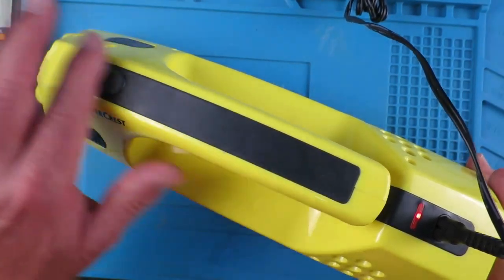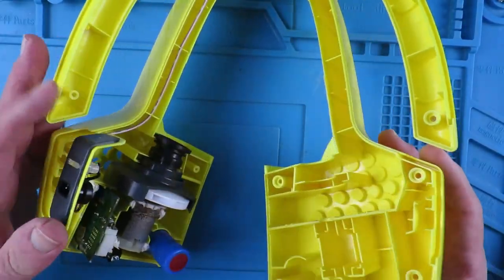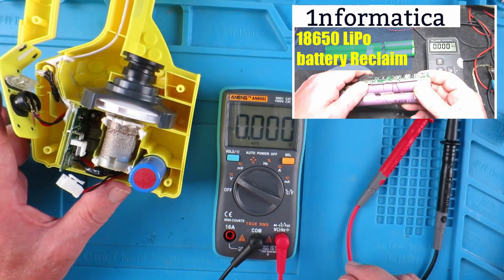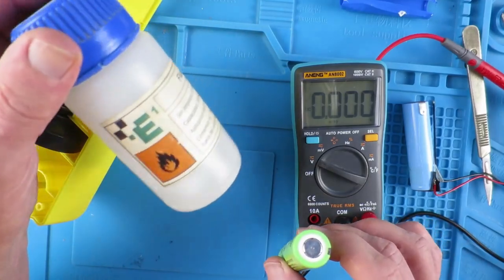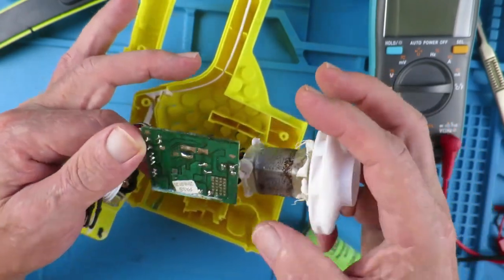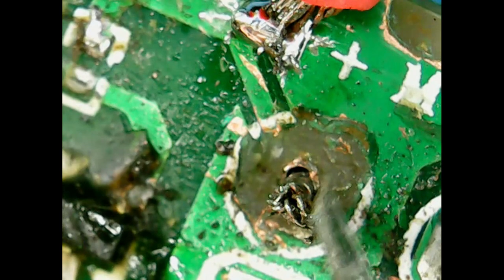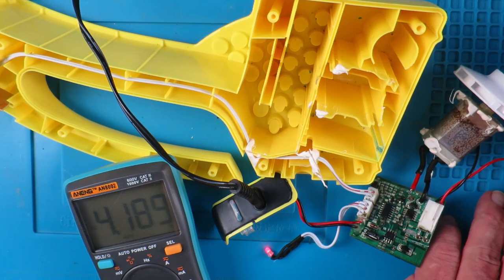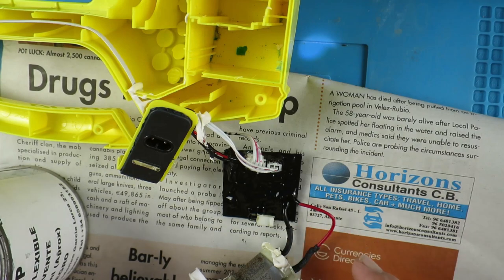Lidl Cordless Window Vacuum Cleaner Repair Tutorial SFR 3.7 A2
*** UNTERTITEL VERFÜGBAR IN DEUTSCH ***
This Lidl Window Vac would not switch on. The battery had died so I replaced it. The motor started as soon as the good battery was connected and would not switch off. Being used in a wet environment the circuit board had become corroded. I located a missing track that had been completely corroded away and repaired it. Finally I coated the circuit board in a better protective layer using Plasti Dip.